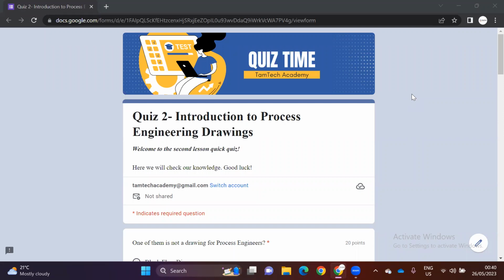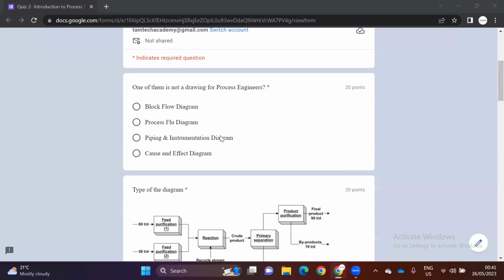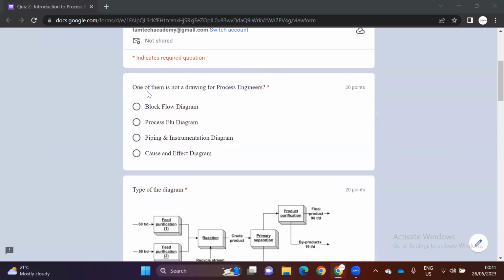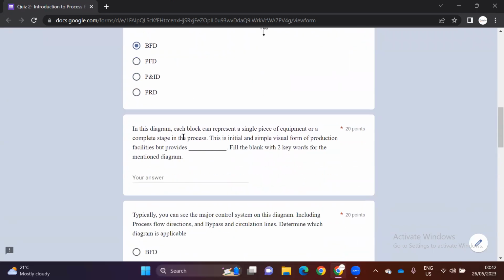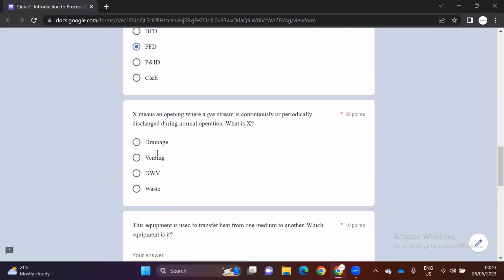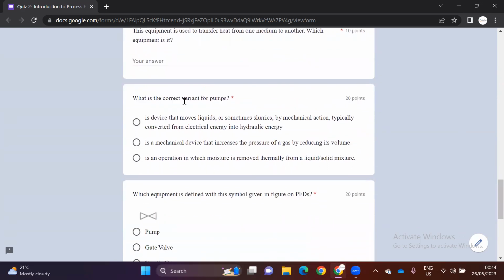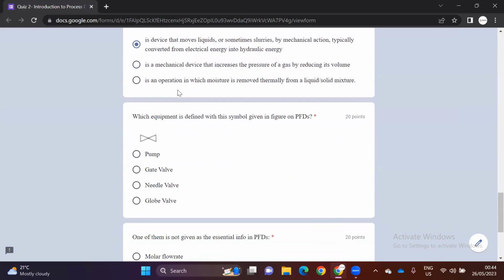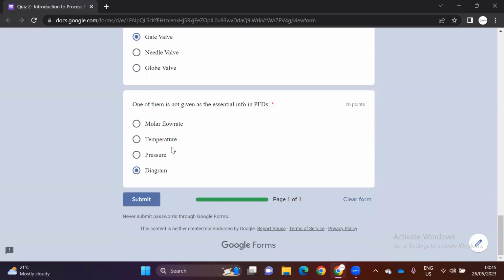Tech Mentorship- Lesson 2 | Introduction to Process Engineering Drawings | Quiz 2 Explanations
In the second class of technical mentorship, we delved into the following subheadings:

1) Introduction to Process Engineering Diagrams
2) Block Flow Diagram and Practice Questions
3) Process Flow Diagram and Examples
4) Piping & Instrumentation Diagram
5) Practice Questions Set

Next, the quiz before the third class was held to check knowledge and revise materials.